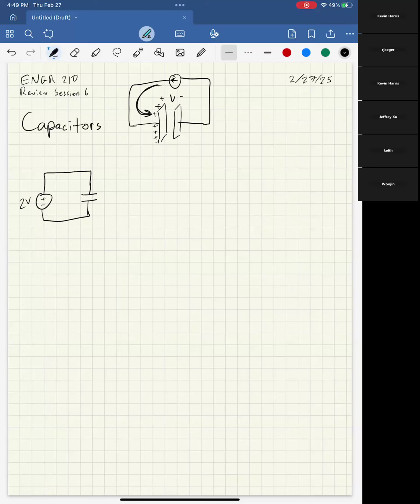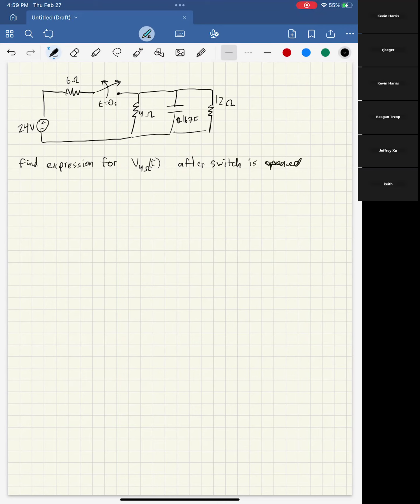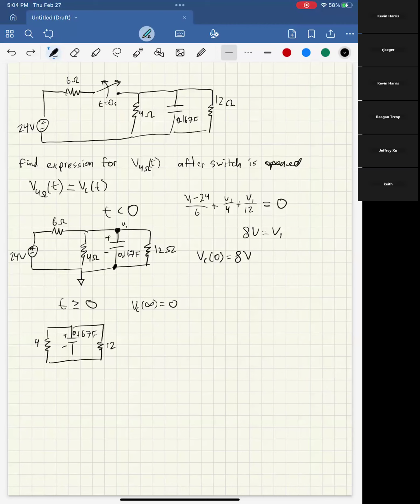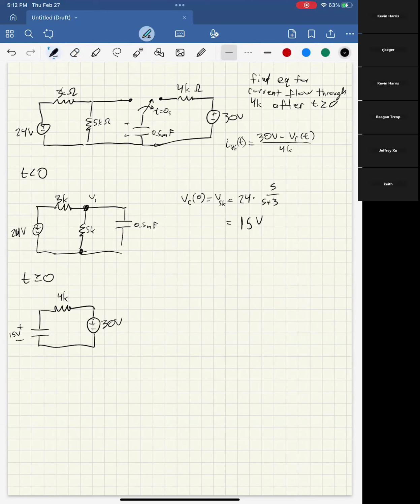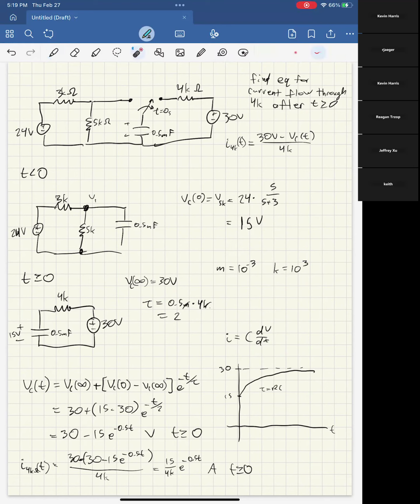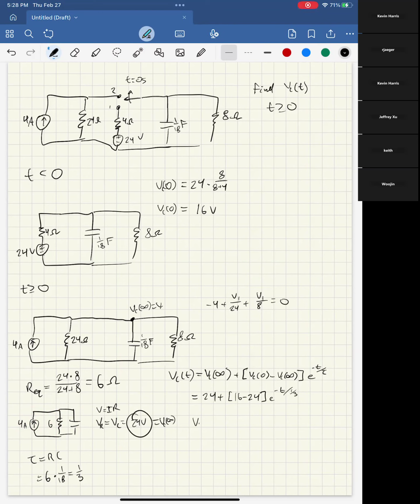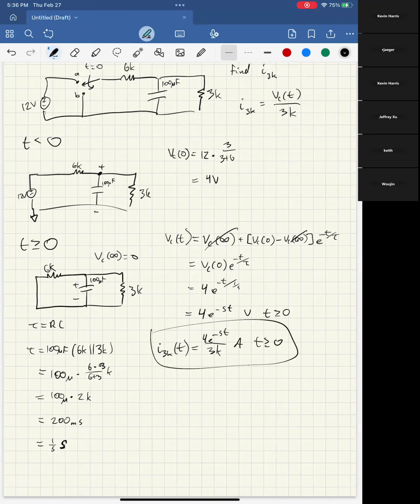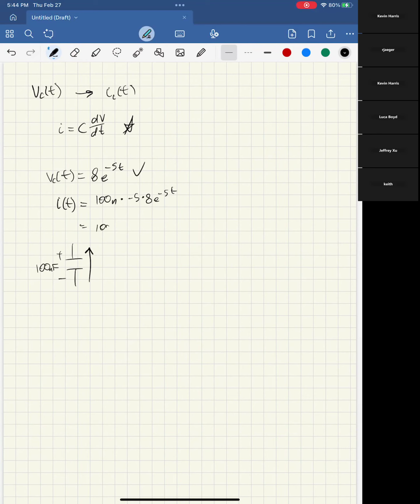ENGR 210 Review Session 6 S25